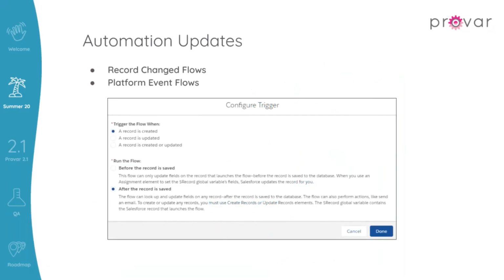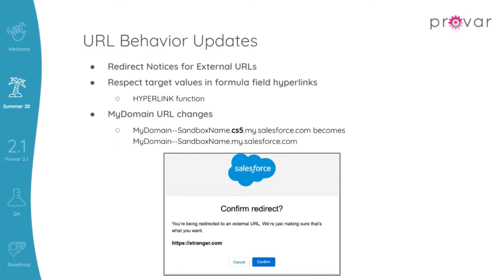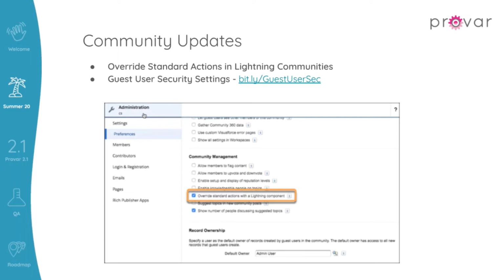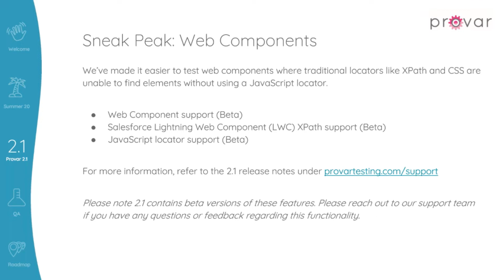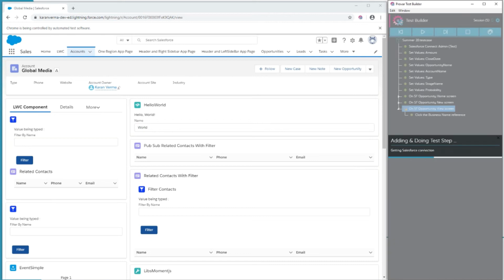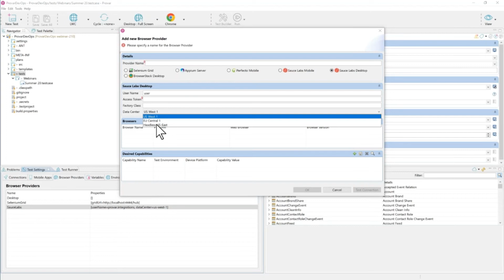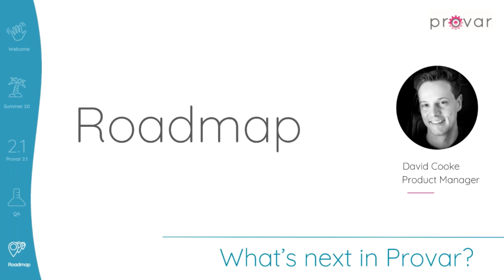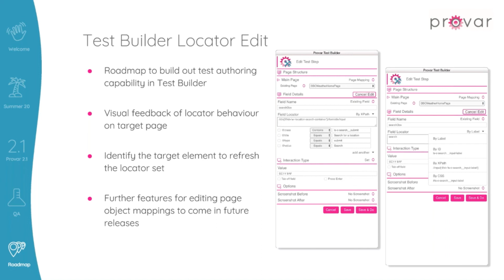Webinar: What's New in Summer 20?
In this webinar we summarize the best of Provar’s latest features, highlight the major Summer ‘20 changes that you’ll need to be aware of and share what’s coming up on the Provar roadmap.